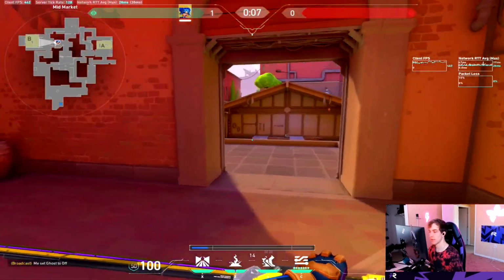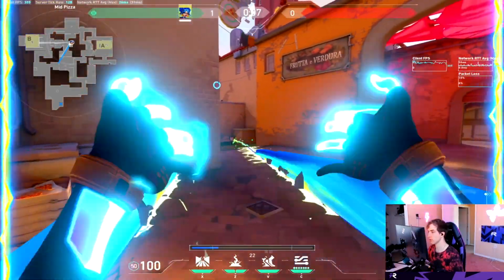DESTROY with NEON on Ascent (Guide)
Neon Ascent Guide!

🔴 Watch me live on Twitch every weekday!